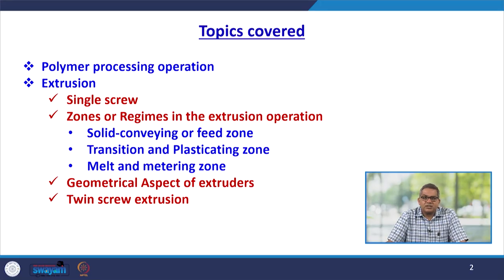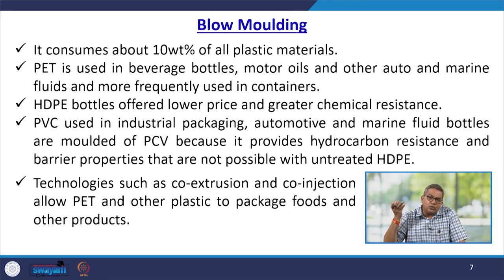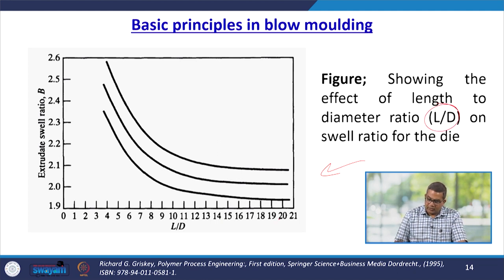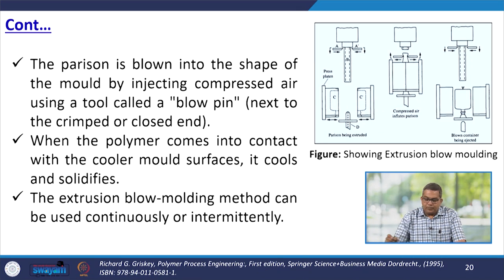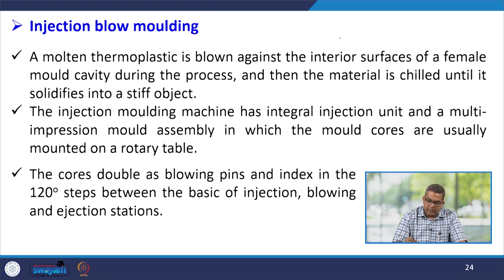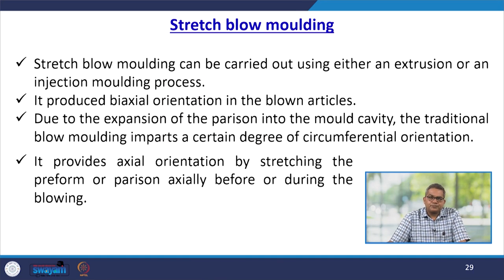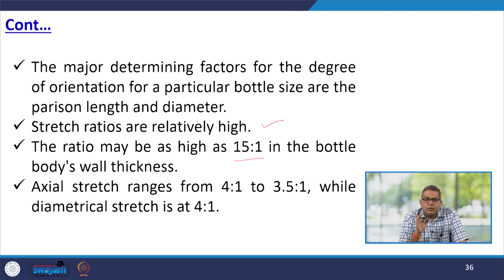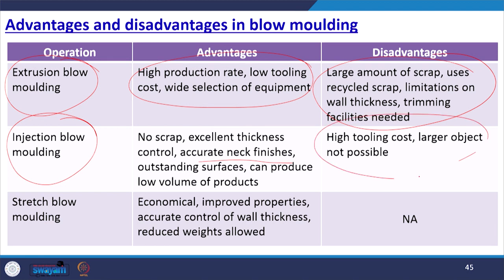Lecture 34- Blow moulding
In this video lecture, we will discuss Blow Moulding, Applications of blow moulding, Basic principles of blow moulding, Advantages and disadvantages blow moulding, Classifications of blow moulding, Extrusion blow moulding
Injection blow moulding, Stretch blow moulding, Rotation blow moulding etc.